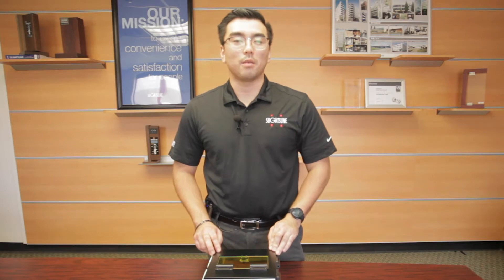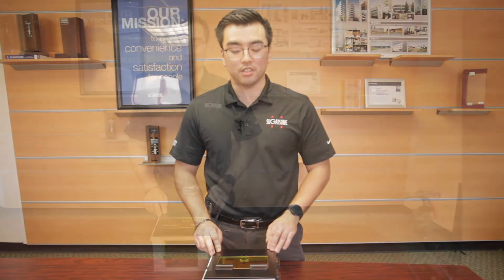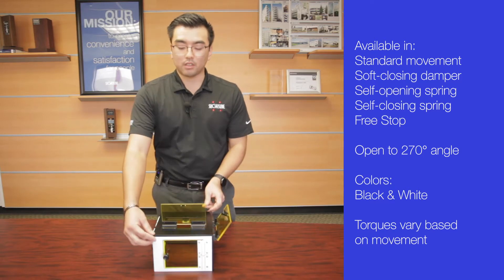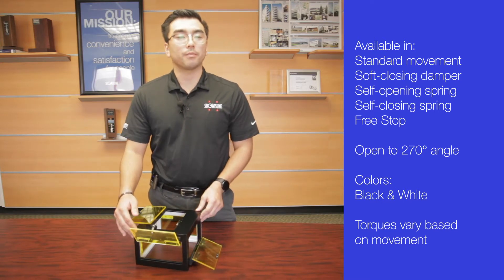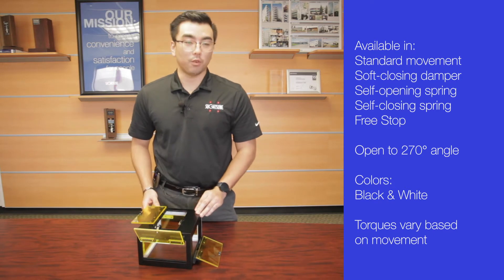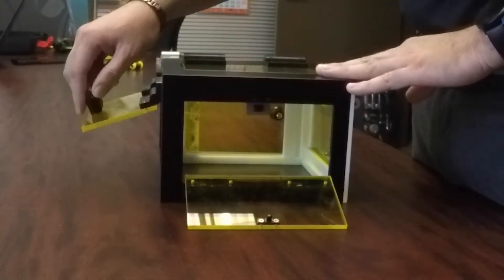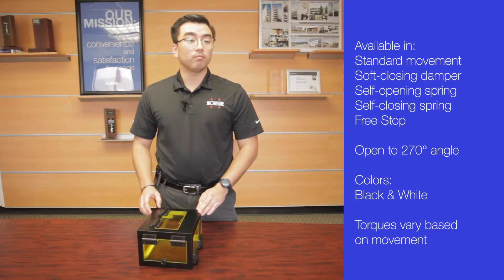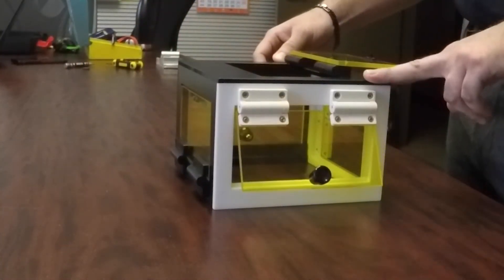Fast Facts: Sugatsune Combination Hinges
Our Combination Hinge HG-VH8 with five movements, two finishes, various torque ranges and endless possibilities. This hinge features standard movement, soft-closing damper, self-opening spring, self closing spring and free stop in two different torques.